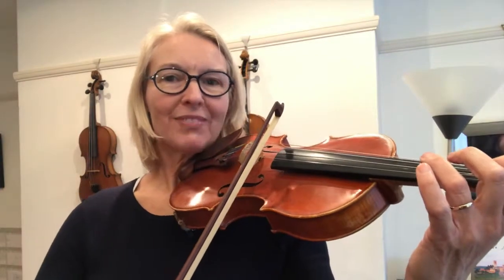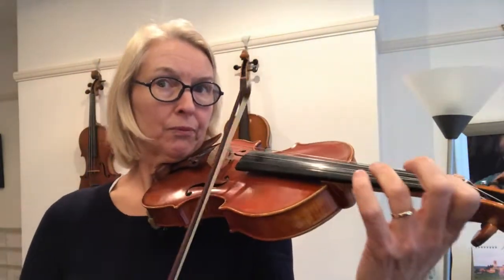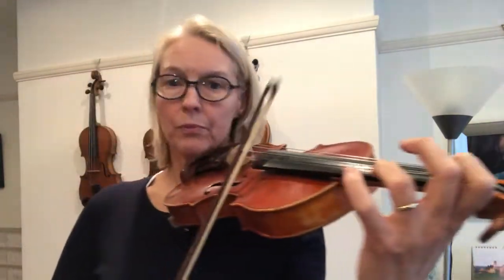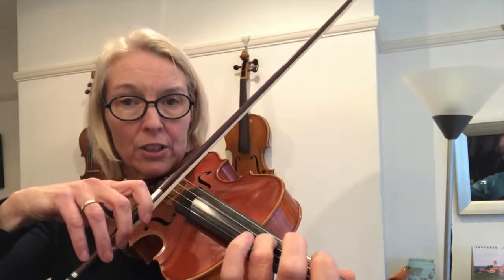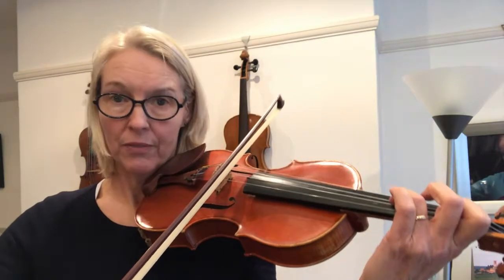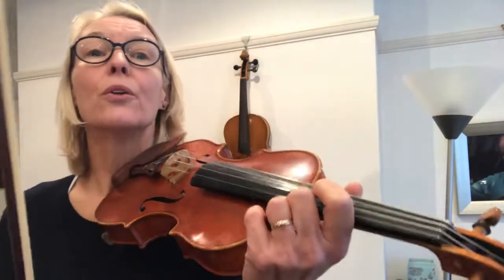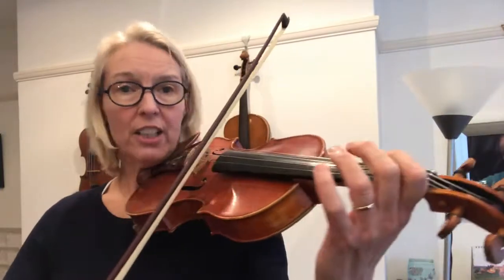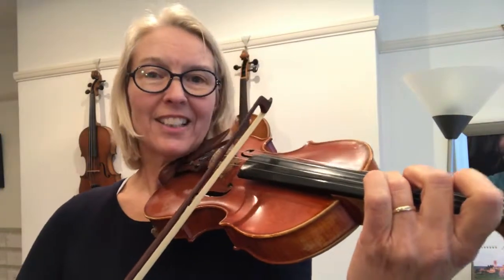Online Violin Lesson: The Two Grenadiers Suzuki Vol 2 No 7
In today's violin video lesson, we will be learning "The Two Grenadiers Suzuki Vol 2 No 7" with Henriette.